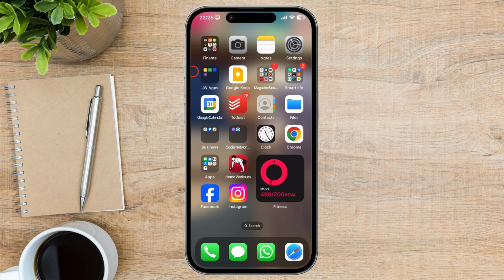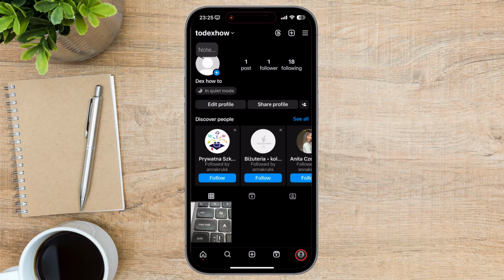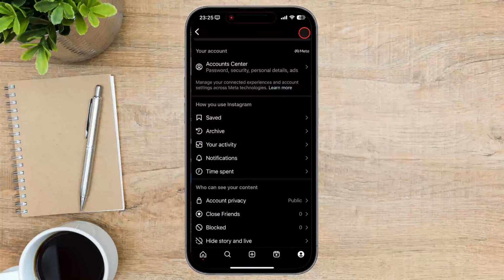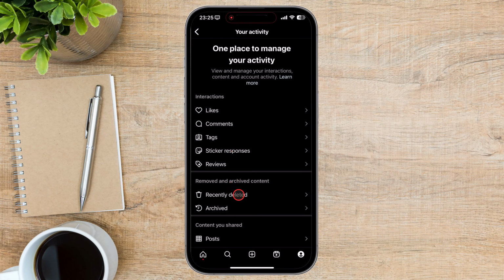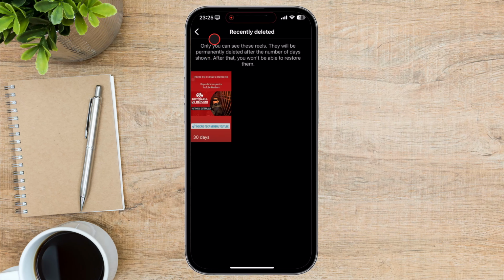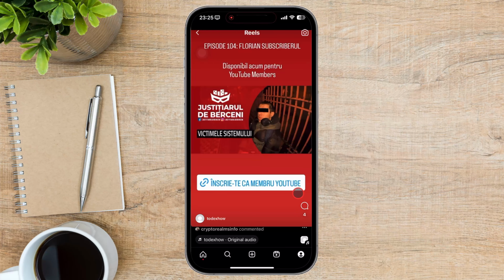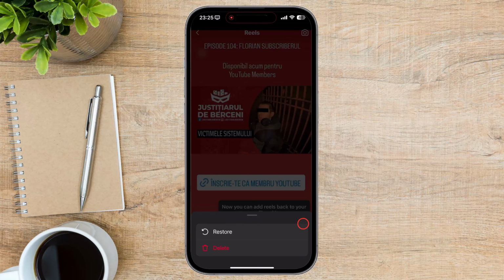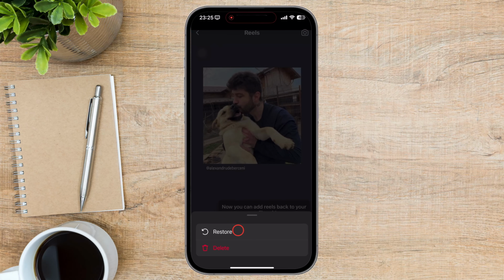How to Go to Recently Deleted on Instagram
This comprehensive video tutorial guides you step-by-step on accessing your recently deleted items on Instagram. Whether you want to recover a deleted post, story, reel, or message, we’ve got you covered. We'll walk you through the various methods for both iPhone and Android devices, including using the Instagram app and accessing your account through a web browser.

By following this simple and informative guide, you'll be able to easily find, view, and potentially restore your recently deleted Instagram content.